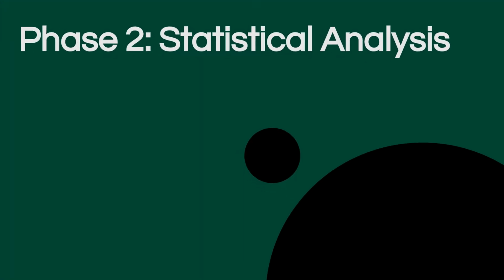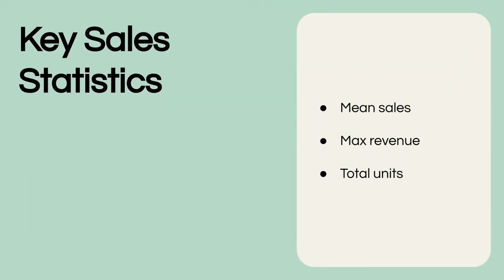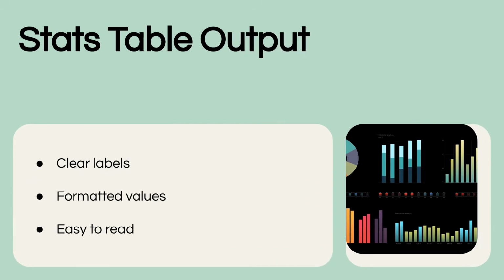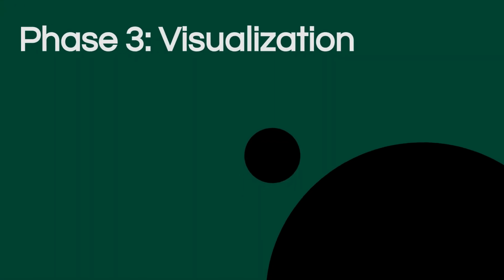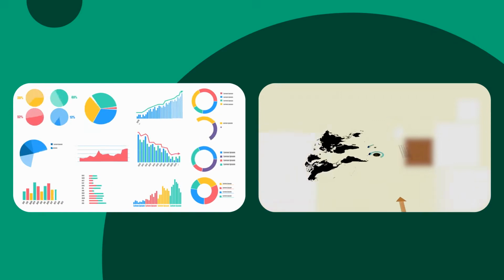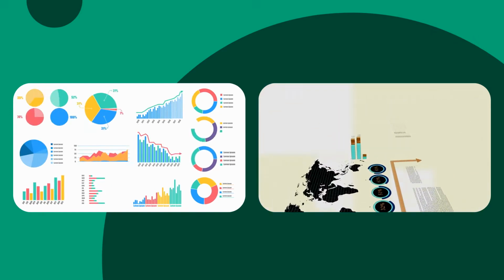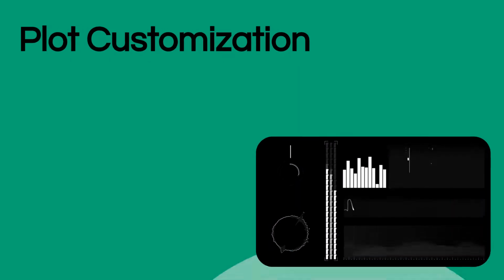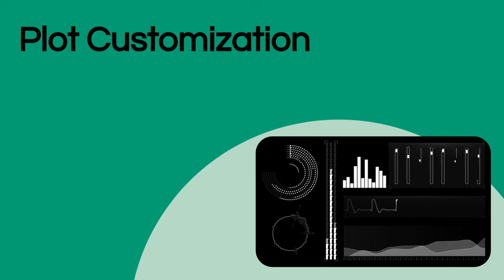MATLAB Data Analysis Project: Import, Clean & Plot CSV Data | Lesson 22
Build a complete MATLAB data analysis project from a CSV file. This hands-on Lesson 22 brings the course together by importing data, cleaning it, calculating useful statistics, visualising results and organising reusable functions.

In this MATLAB project:
• Plan a clear data-analysis workflow
• Import CSV data into a table
• Inspect and clean real-world values
• Calculate summary statistics
• Create readable plots and charts
• Move repeated logic into reusable functions
• Organise files for a maintainable project

Chapters:
0:00 Project overview
0:30 Import CSV data
1:00 Clean and process data
1:30 Statistical analysis
2:00 Plot the results
2:20 Summary